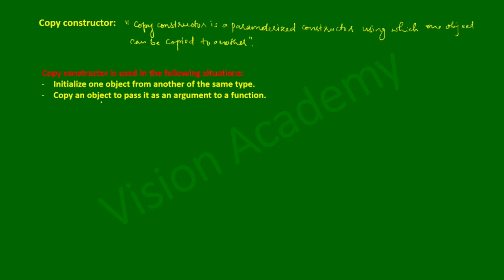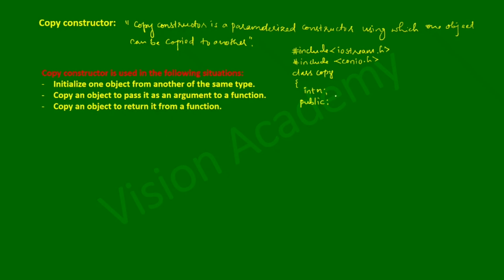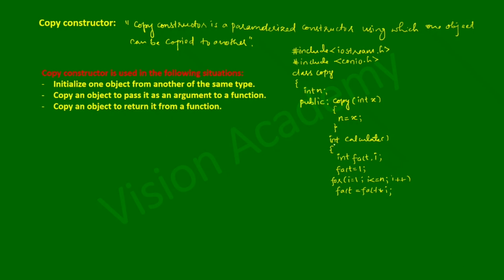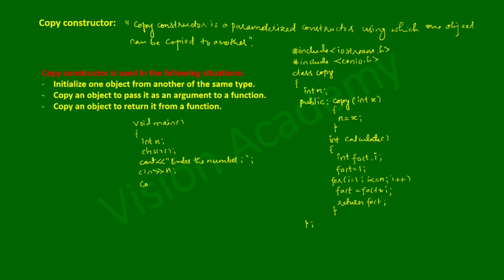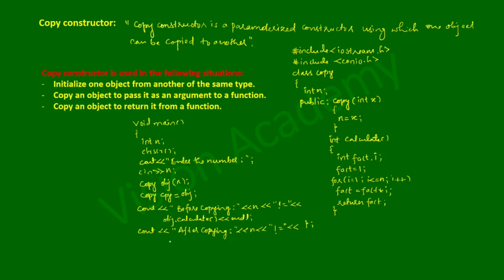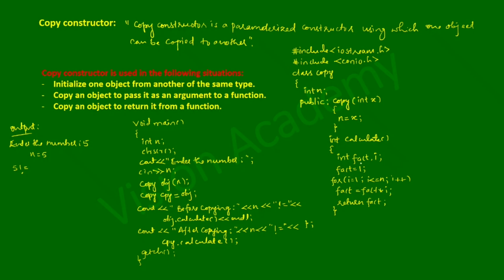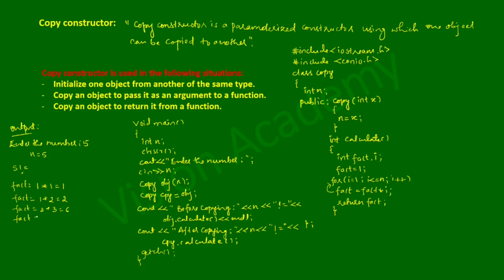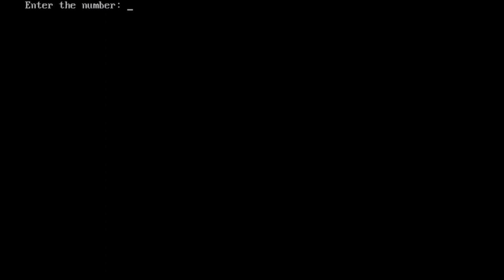Copy Constructor in c++ step by step explained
Hello guys in this video you will learn Copy Constructor in c++ step by step explained
CopyConstructorInC++StepByStepExplained